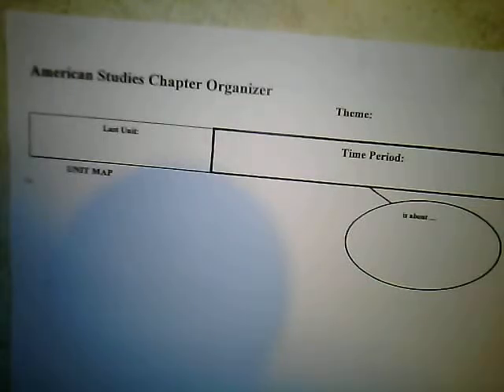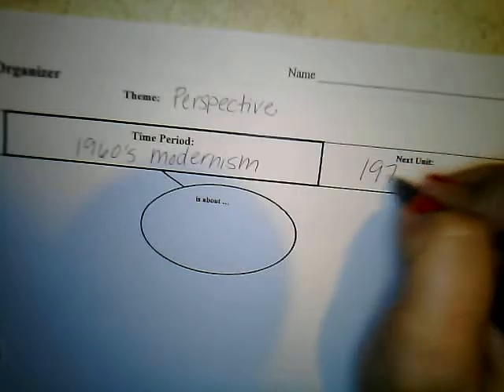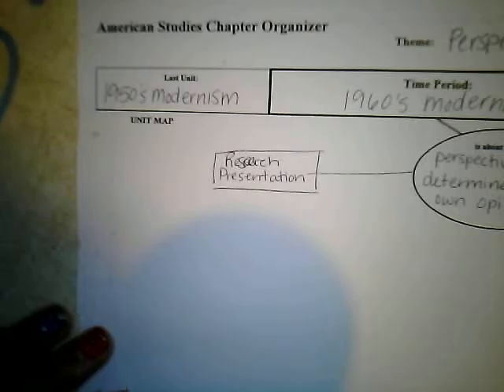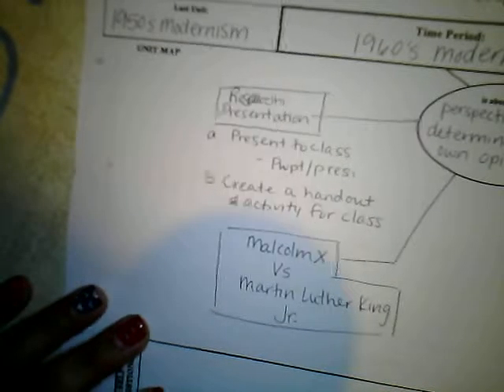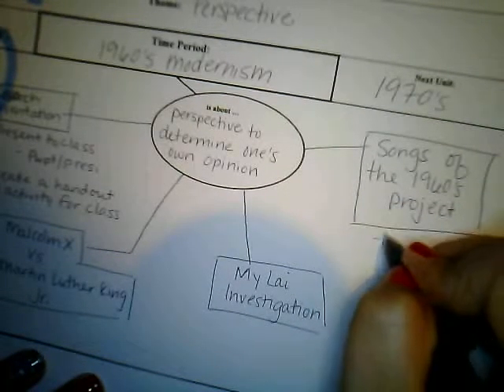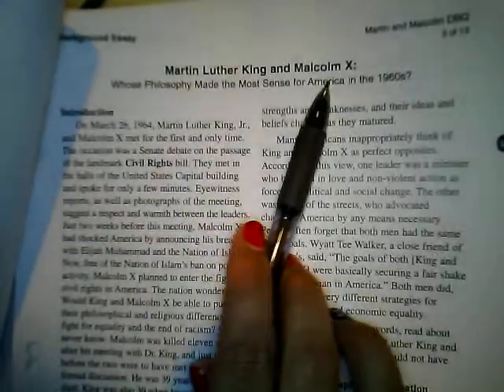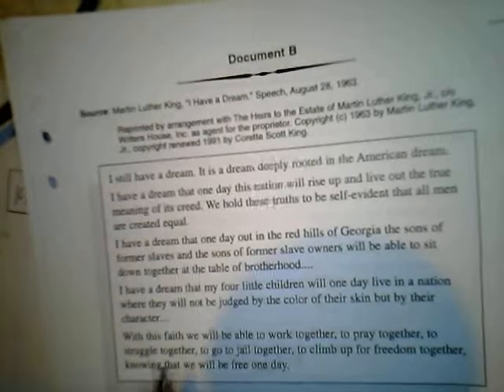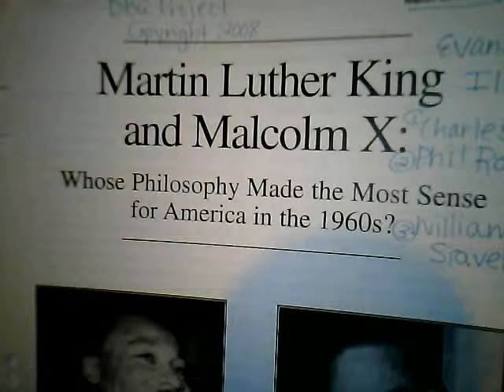MLK v MX Notes and Lesson Video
This is for American Studies - 1960's Modernism: MLK Vs. MX Lesson and Notes